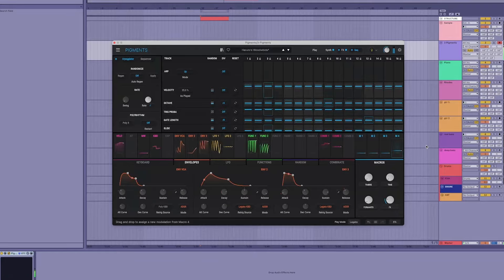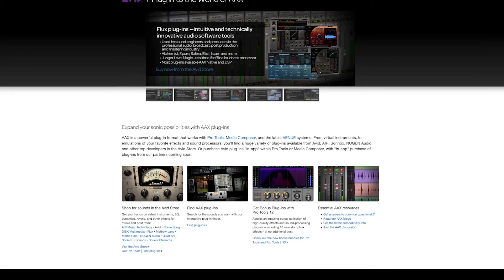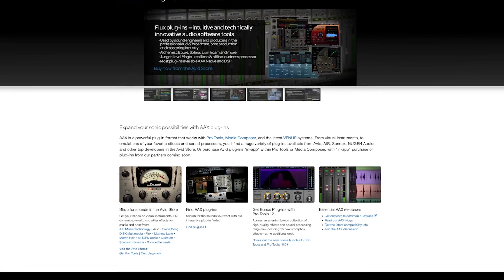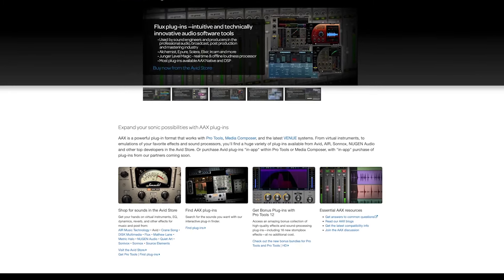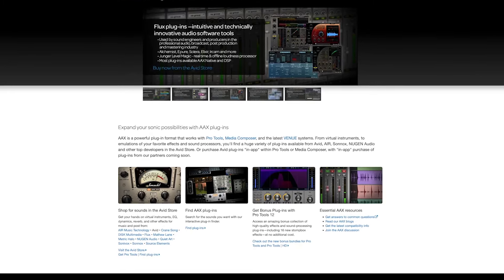AU vs VST... Does It Matter? | In The Beat | Sensho | Thomann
No matter what DAW you use, when you install plugins, you’ve probably seen the options to install VST, VST3, AU, AAX, RTAS,TDM… but what do all of these mean? Does it even matter which ones you install? Here's what you need to know!

Interesting bits and pieces:
0:00 - Intro
0:18 - VST
1:43 - AU
2:53 - AAX
3:27 - RTAS/TDM